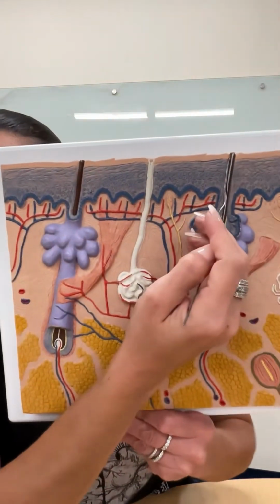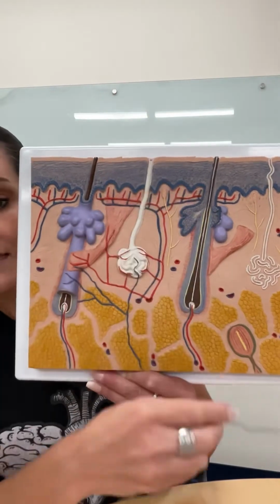Integument Model: skin (epidermis, dermis) hypodermis, sensory receptors, sweat and sebaceous glands